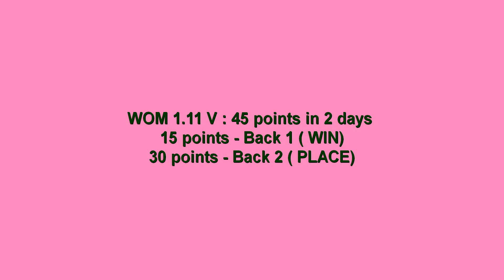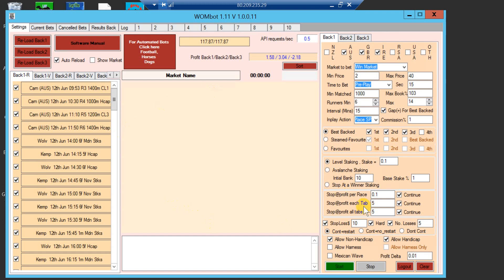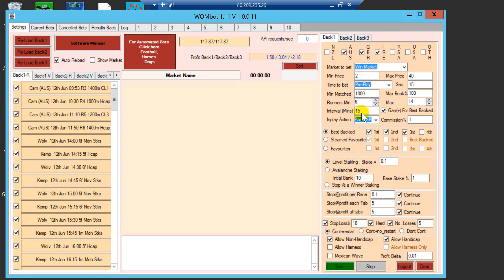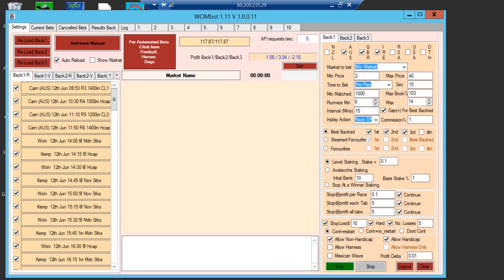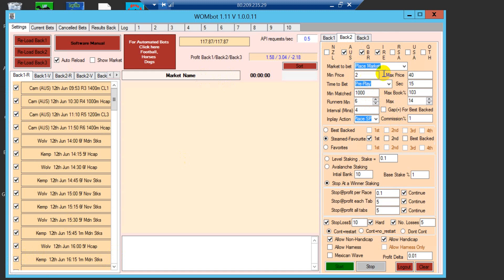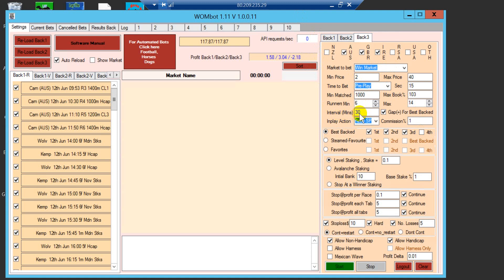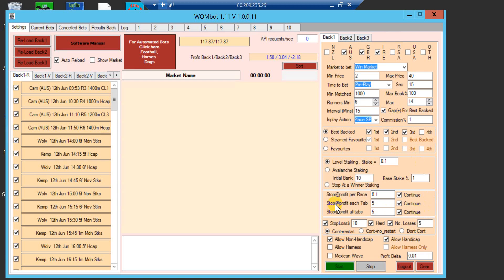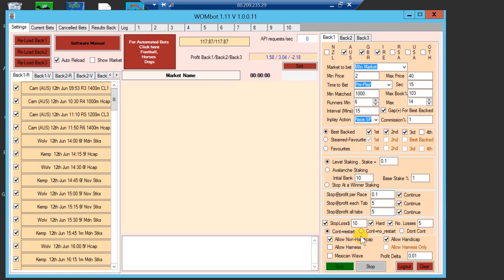WOM Bot - Only betfair bot that tracks steamers , 45 points in last 2 days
Want to know more about this bot, read the manual